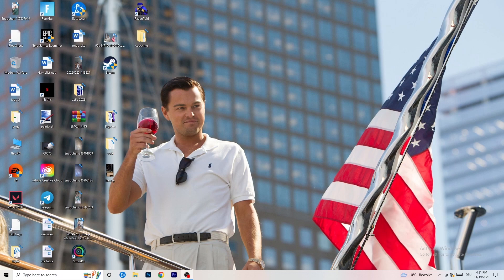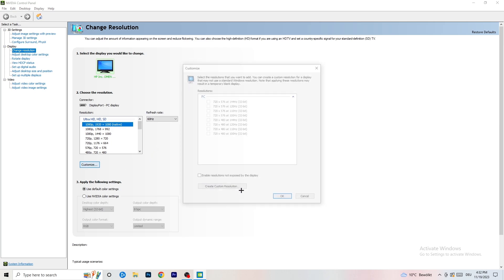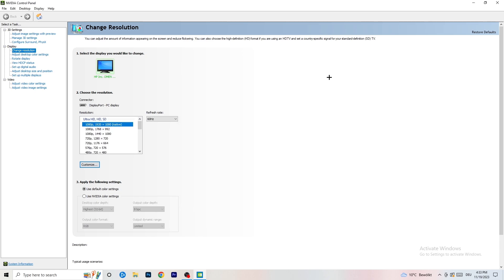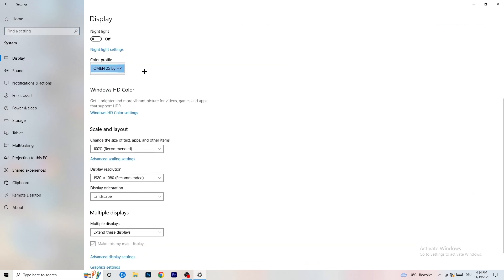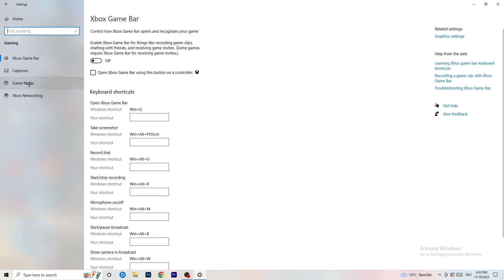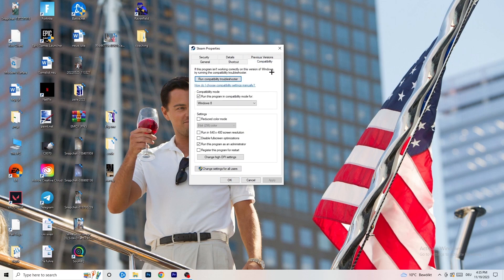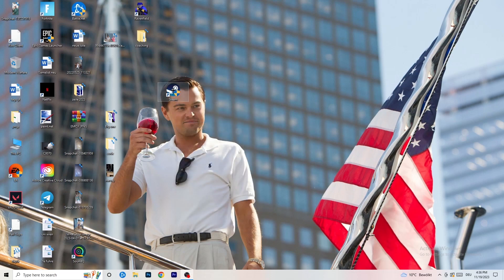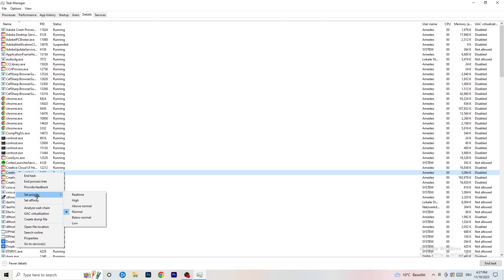Control - How To Fix Black Screen in Control